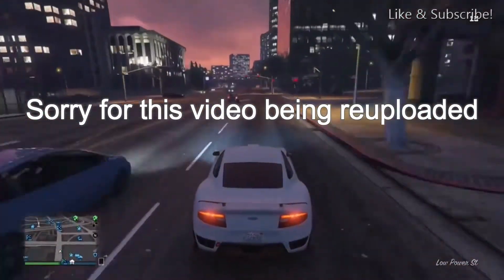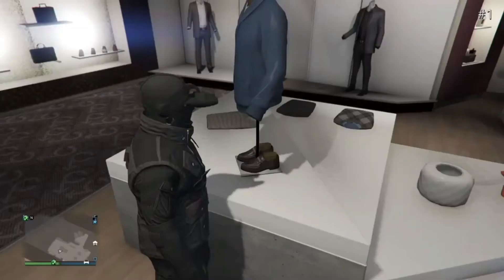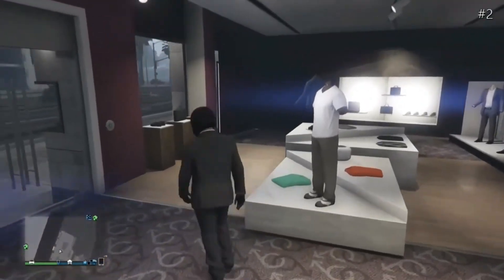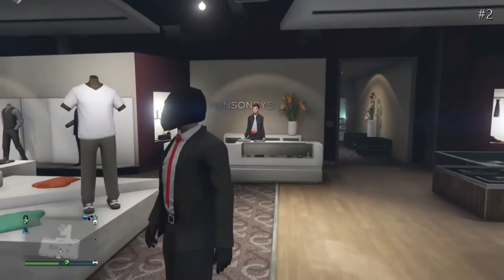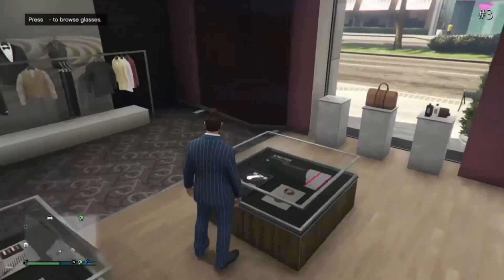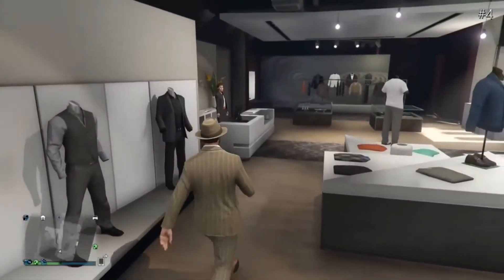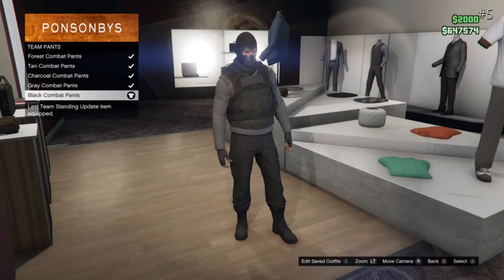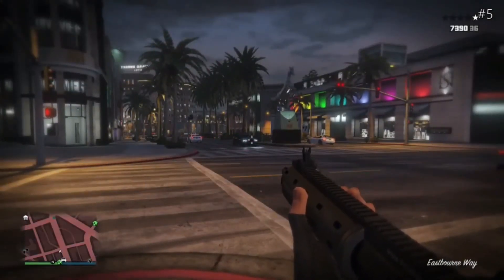GTA 5 Online #8- TOP 5 OUTFITS OF THE WEEK! [GTA V Cool Outfits]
GTA 5 ONLINE COOL & AWESOME OUTFITS #8. Today in GTA 5 Online, I show you guys 5 really cool outfits for GTA 5 Online. If you have an awesome outfit, let me know below! Hope you guys enjoy :)

(THIS IS A ORIGINAL IDEA AND HAS NOT BEEN COPIED OFF ANY OTHER YOUTUBE)